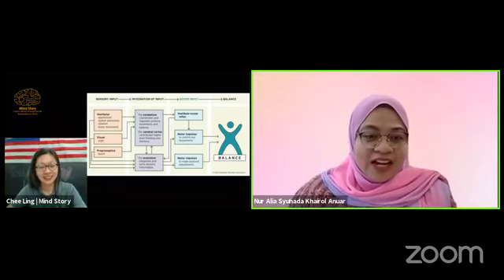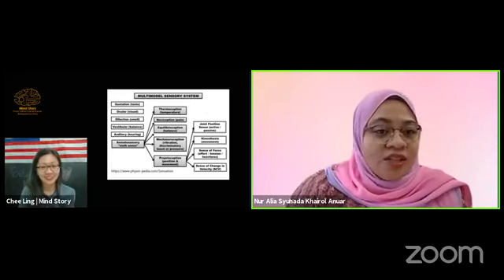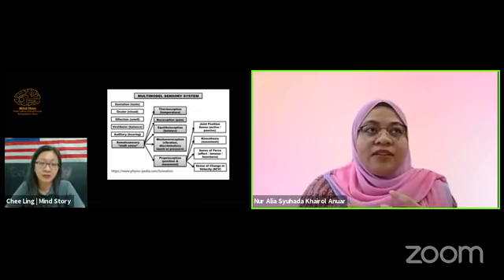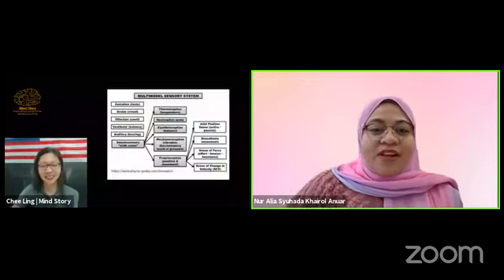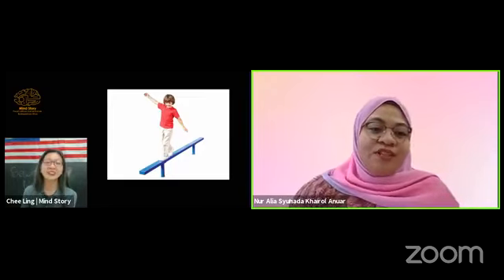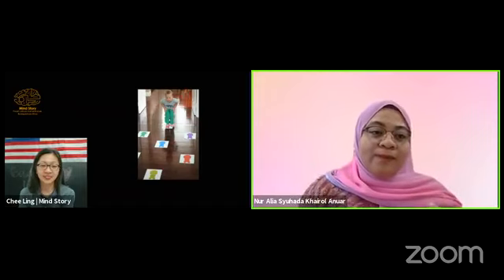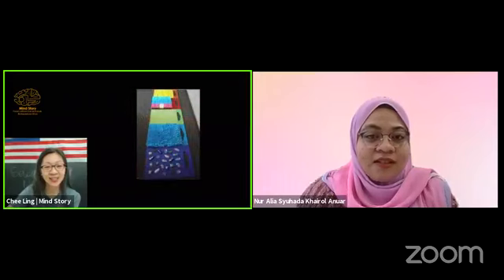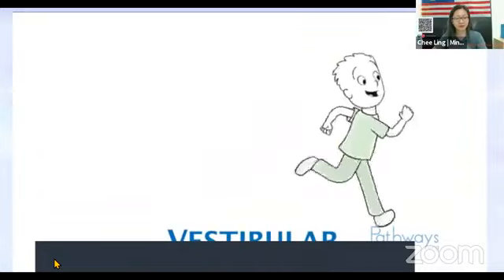An Afternoon with Alia Sensory Discrimination Disorder: Tactile, Vestibular and Proprioception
Join An Afternoon with Alia as she shares about Sensory Discrimination Disorder: Tactile, Vestibular and Proprioception